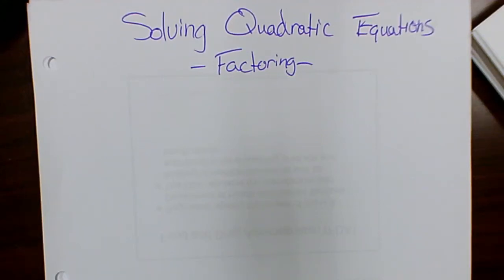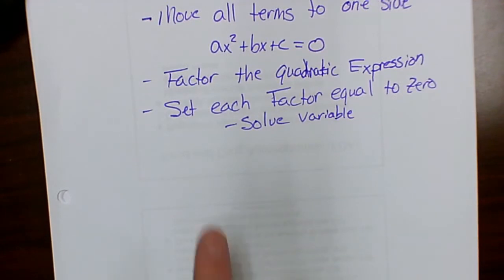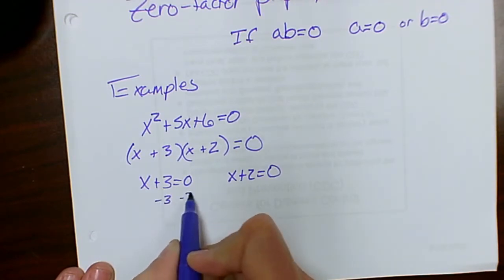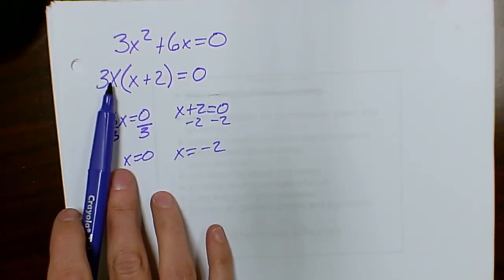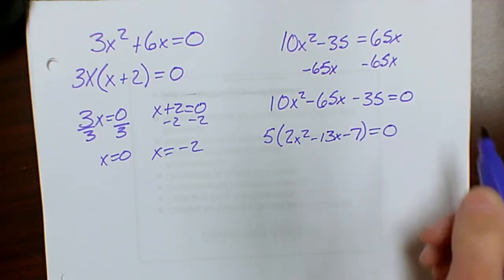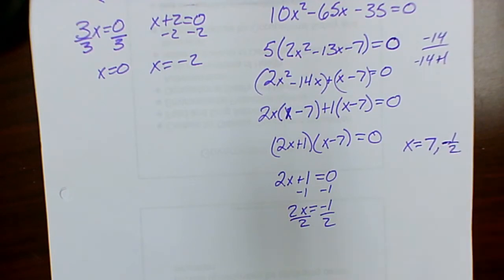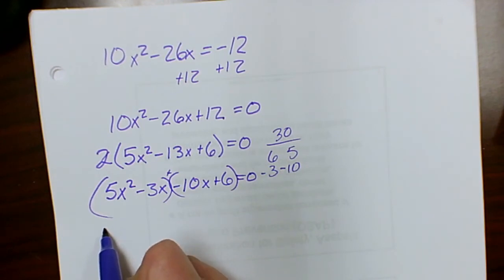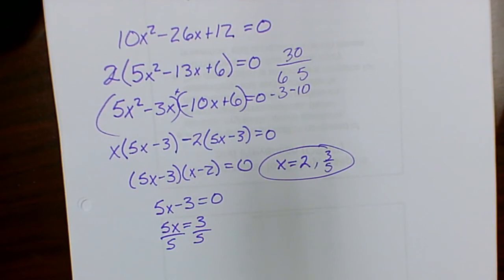Solving Quadratic Equations FACTORING